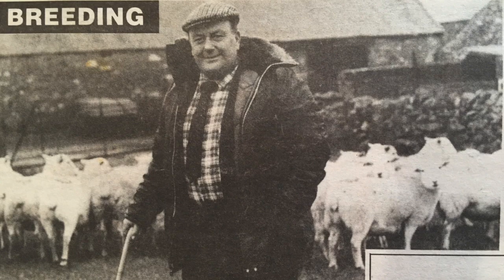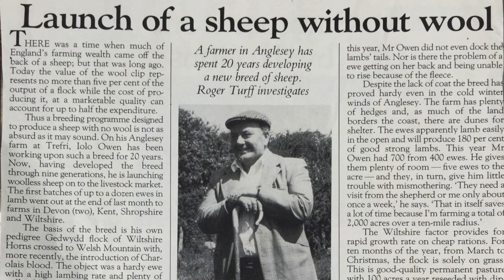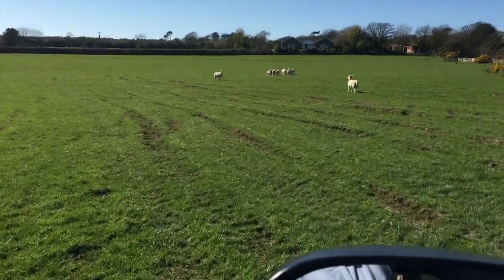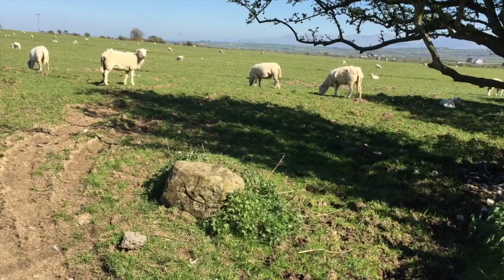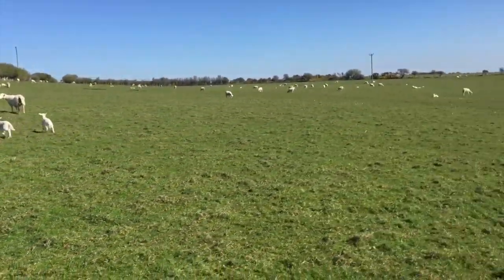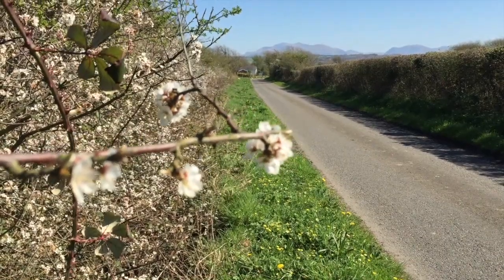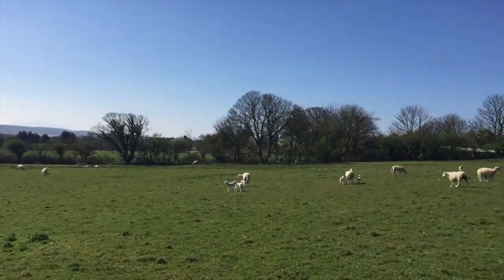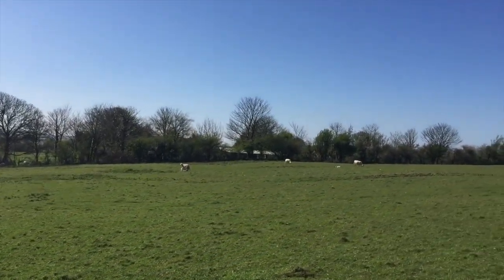Interview with Iolo Owen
Interview with Iolo Owen discussing the benefits of the Easy Care Sheep breed